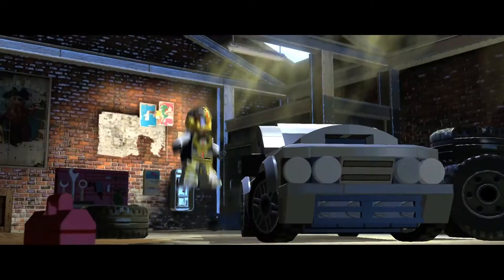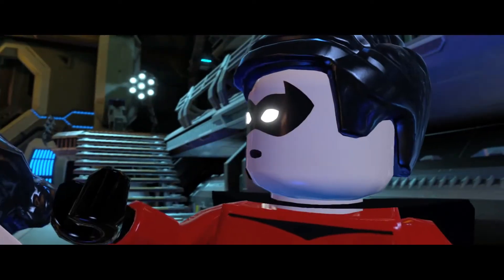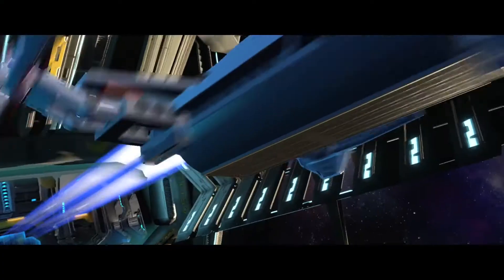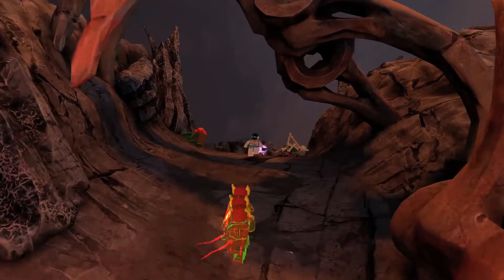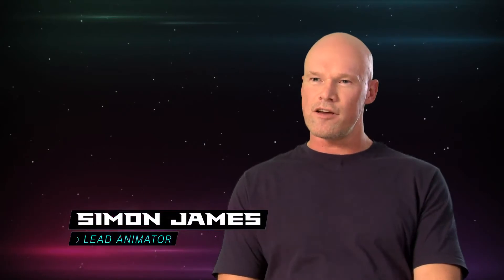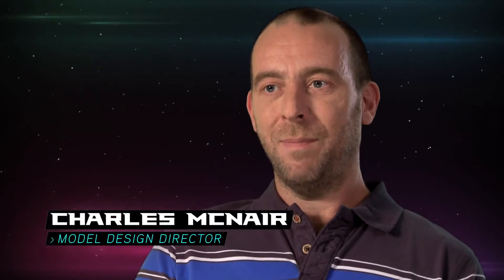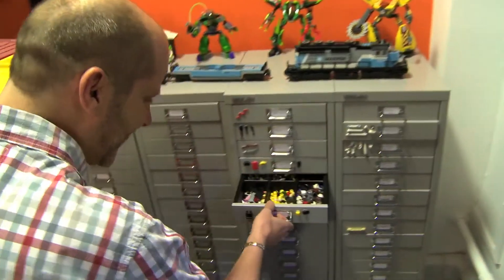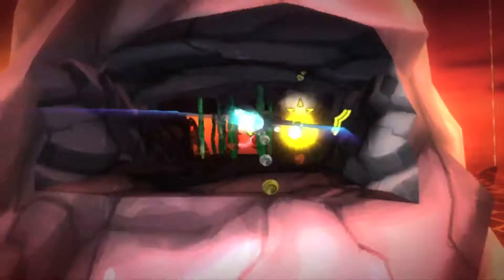Lego Batman 3: Beyond Gotham - Behind the Scenes Trailer #2 [HD 1080P]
Behind the Scenes Trailer #2 of Lego Batman 3: Beyond Gotham.

Genre(s): Action-adventure
Platform(s): 3DS, Mac, PC , PlayStation 3, PlayStation 4, PlayStation Vita, Wii U, Xbox 360, Xbox One
Publisher(s): Warner Bros. Interactive Entertainment
Developer(s): Traveller's Tales
Release Date (NA): November 11th, 2014